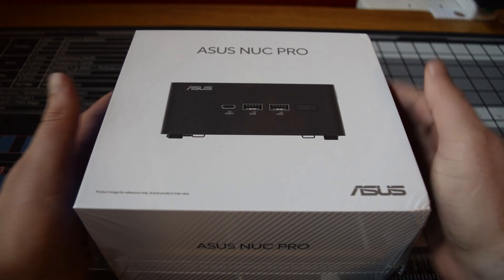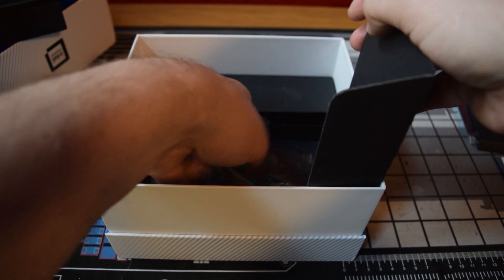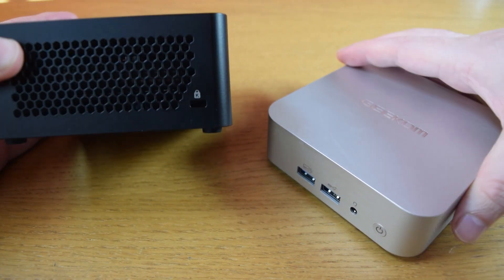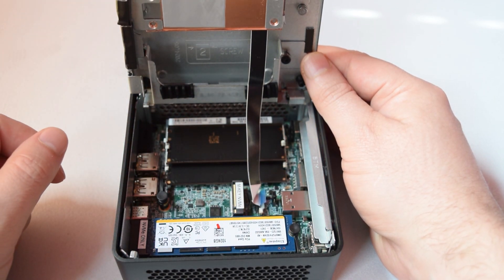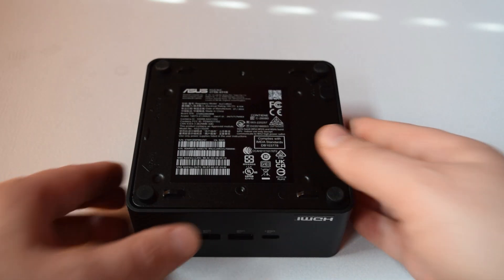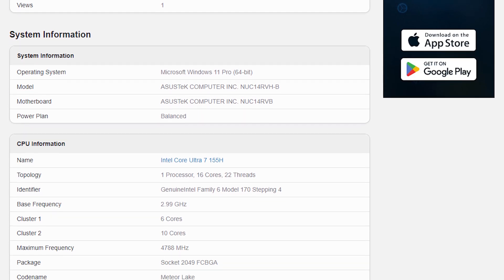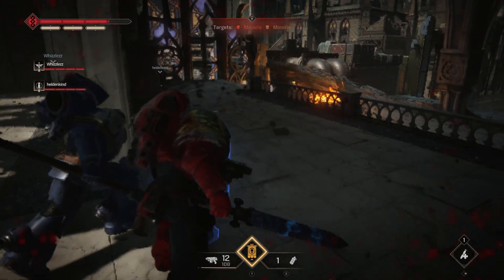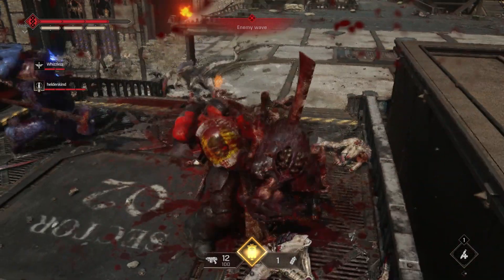ASUS NUC 14 Pro Unboxing & Review - Mini PC - Intel Core Ultra 7 Processor 155H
AD Gifted Mini PC to the channel, no payment received or approval on video content